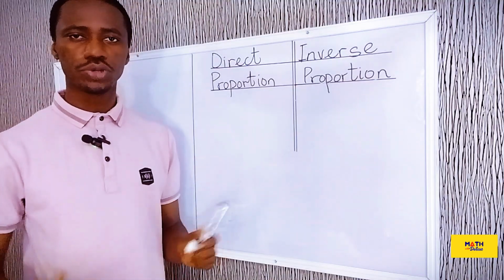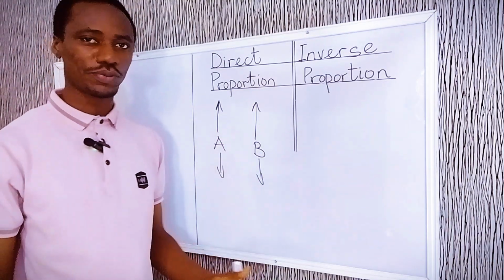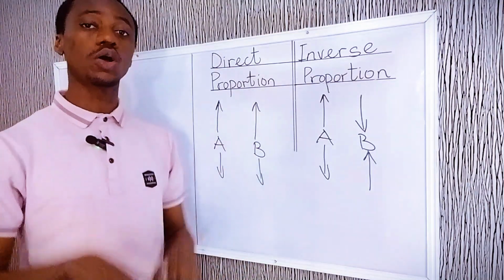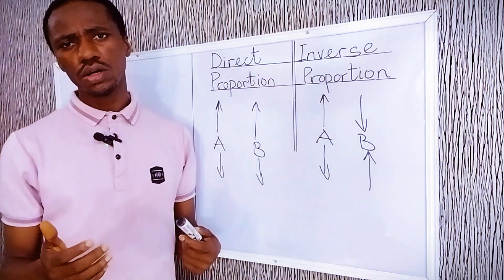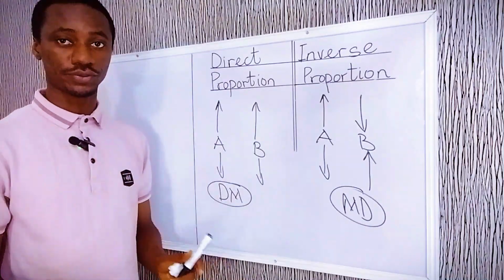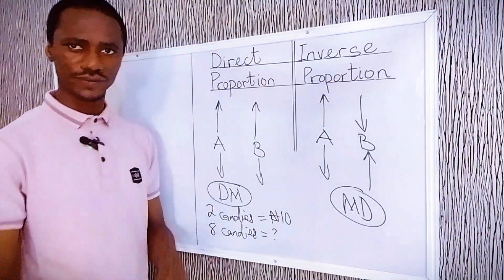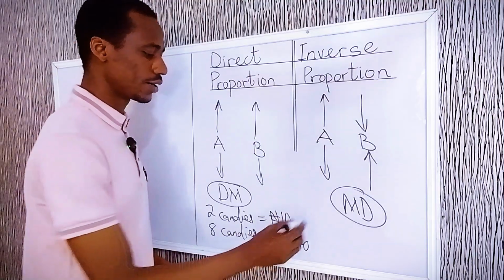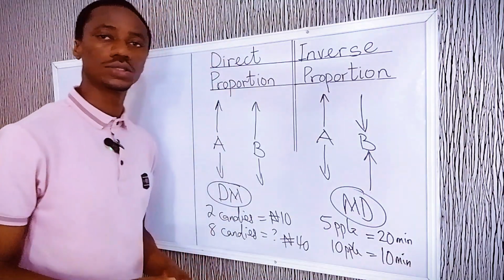Direct and Inverse Proportion Explained